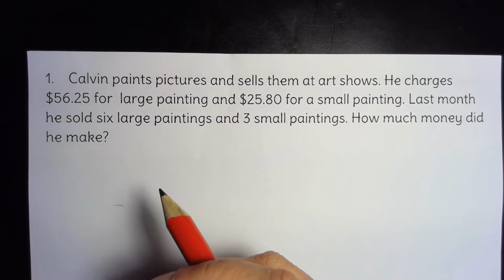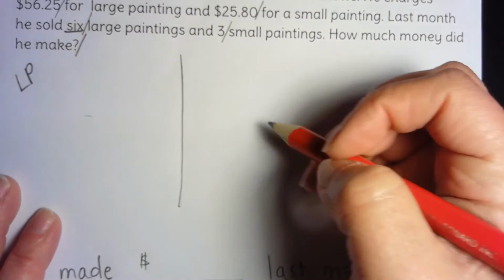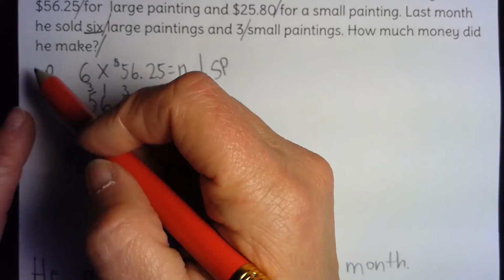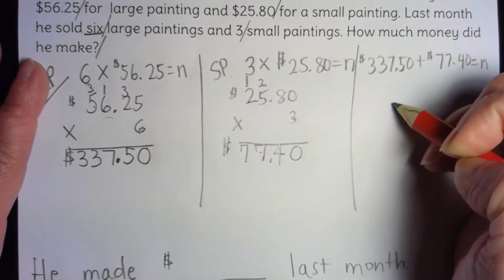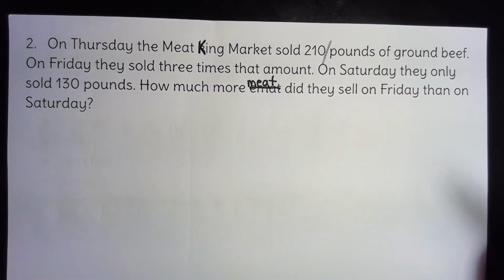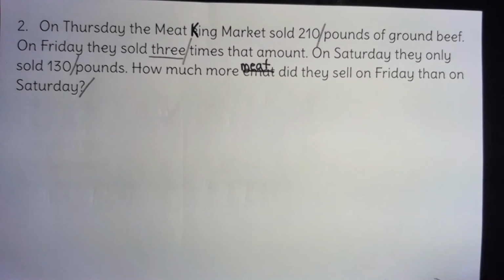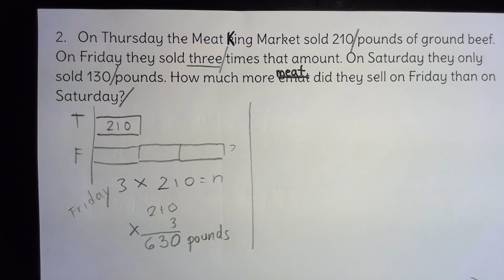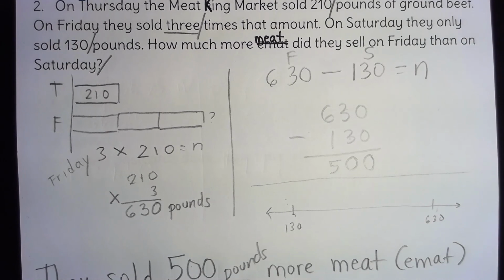June 12 Math Solutions Part 1